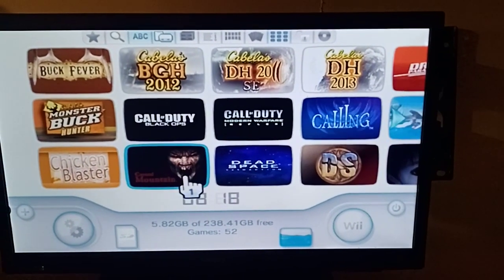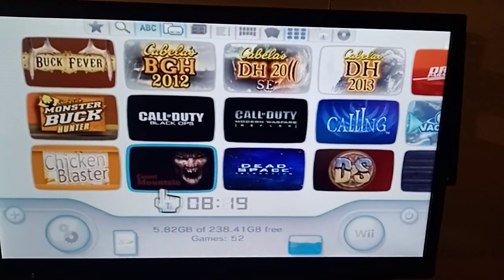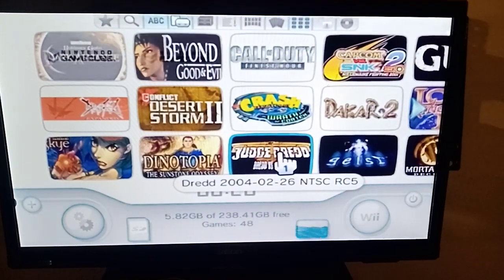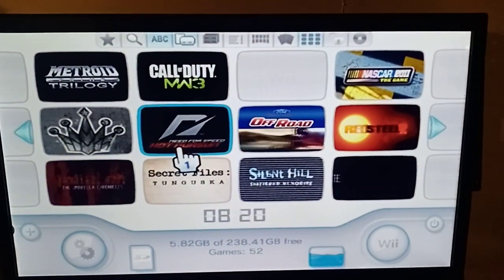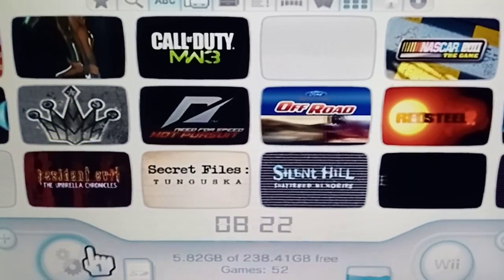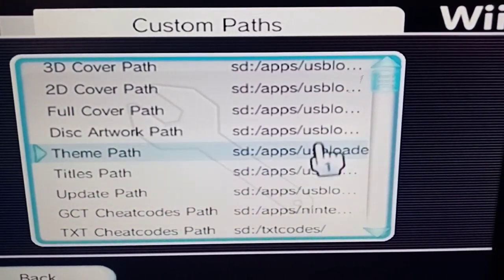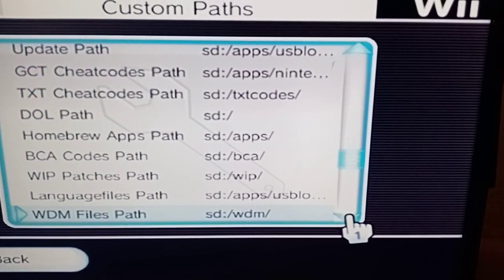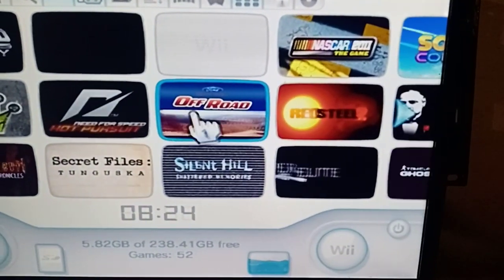usb loader gx wii custom pathways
another few tips